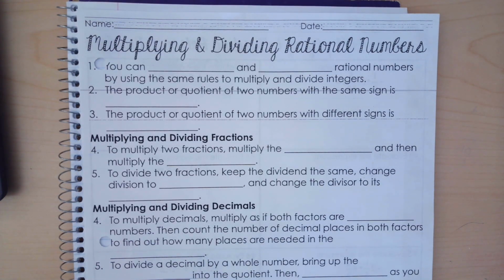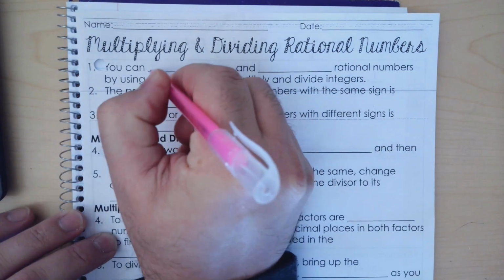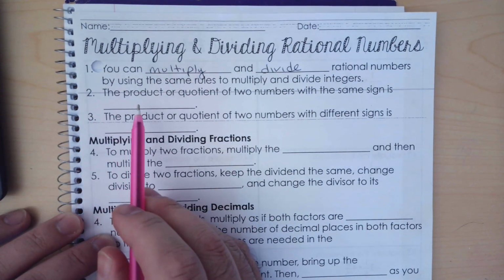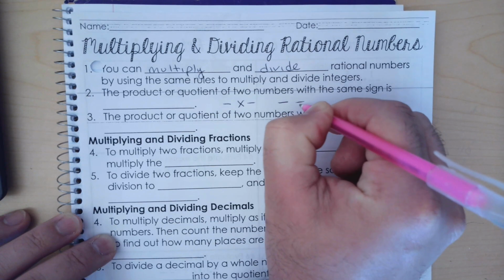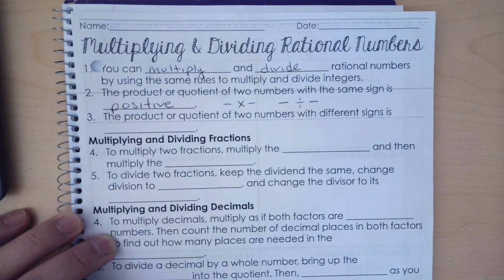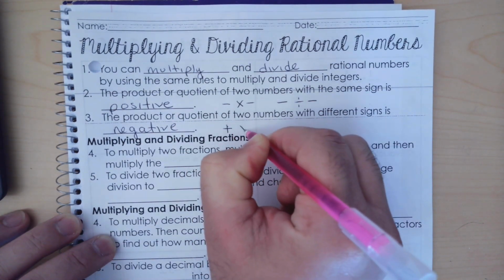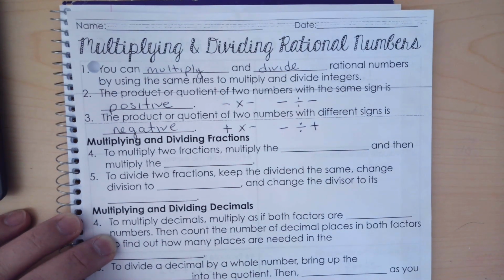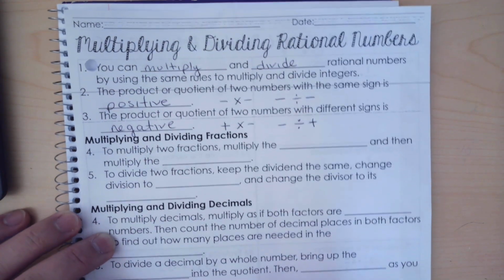Multiplying and Dividing Rational Numbers